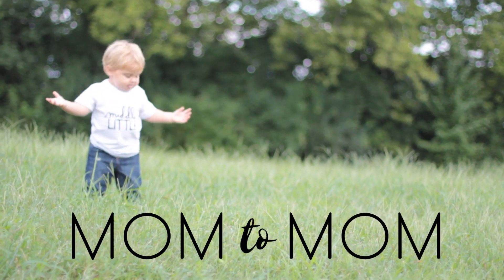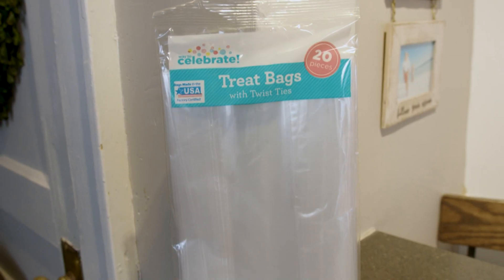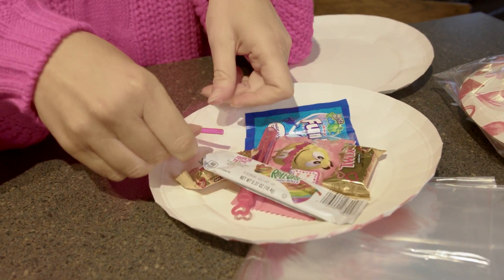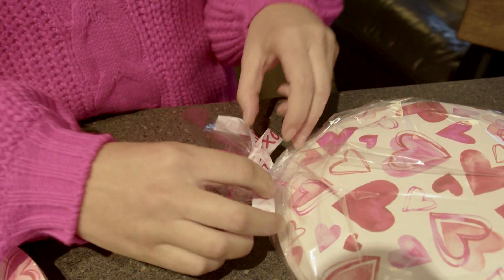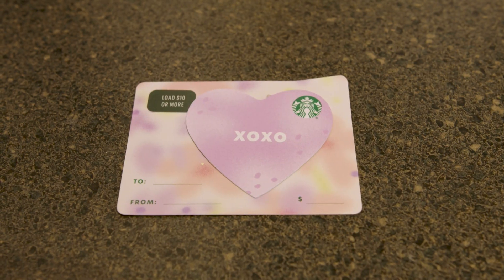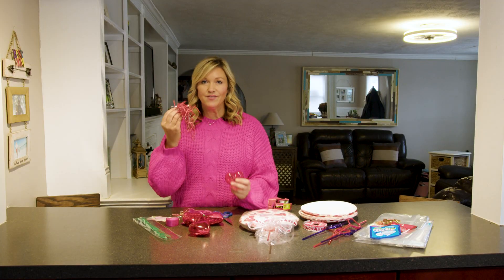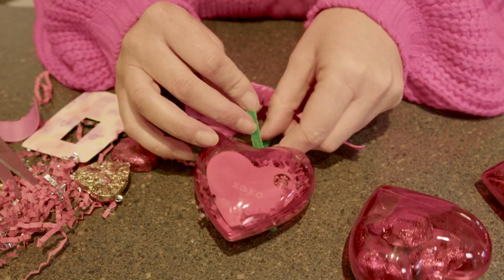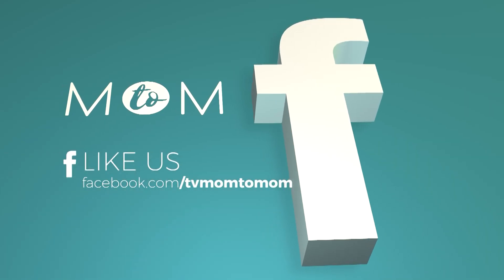M2M_DIY School Valentine_0124